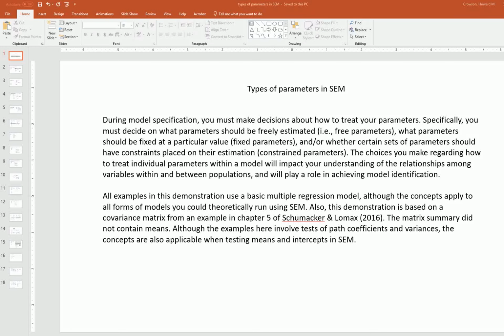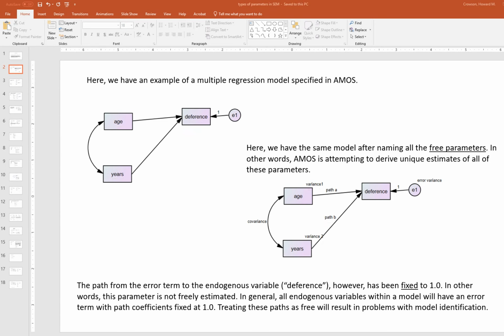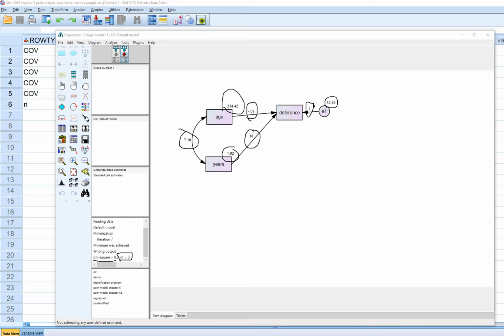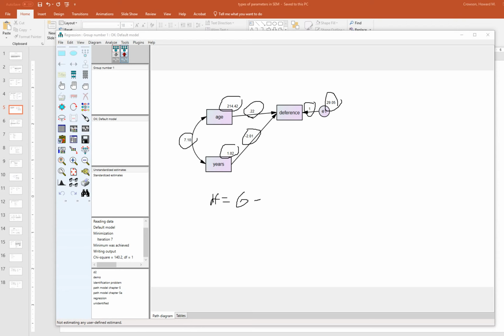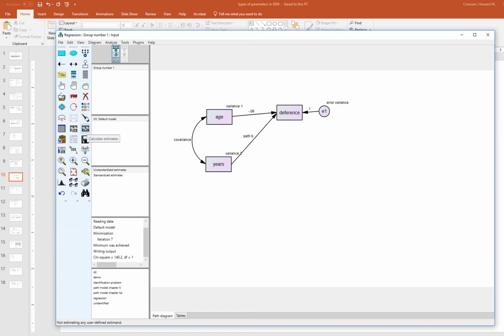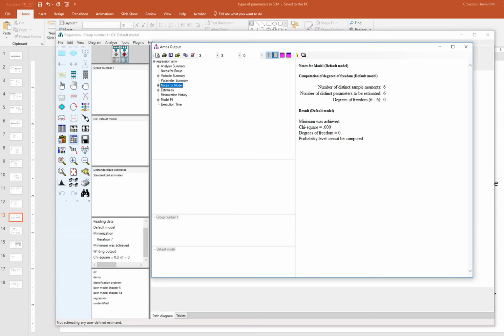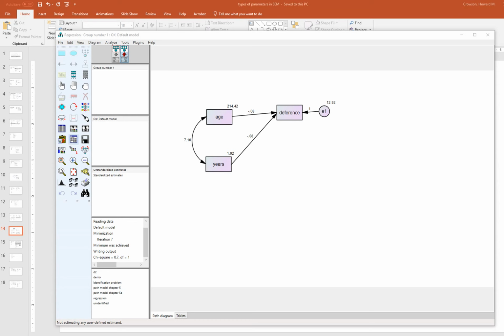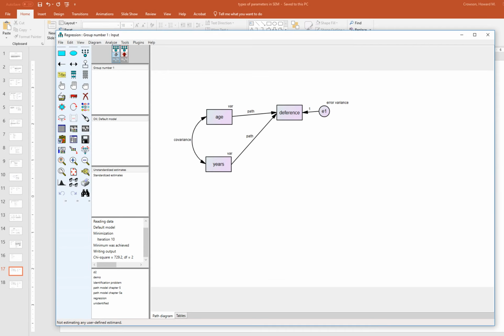Types of parameters in SEM (fixed, free, constrained; includes AMOS demos)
In this video I discuss three different types of parameters in SEM (i.e., fixed, free, and constrained parameters). I illustrate the use of AMOS with these parameters. The examples involve a multiple regression, but the concepts generalize to path analysis with manifest and latent variables and to CFA.

A copy of the Powerpoint I use can be obtained

A copy of the AMOS file with the regression model can be downloaded

A copy of the SPSS file with the covariance matrix can be obtained

Go here for other links to videos and Powerpoints on SEM with AMOS